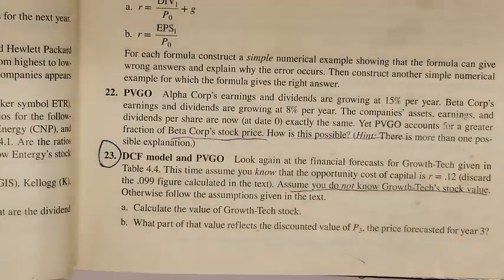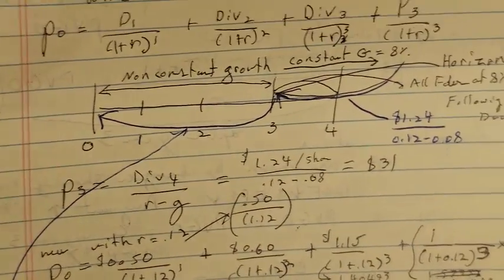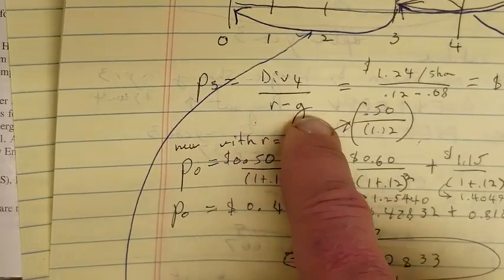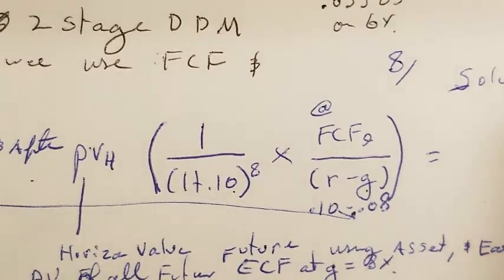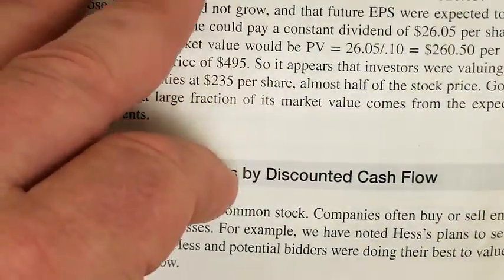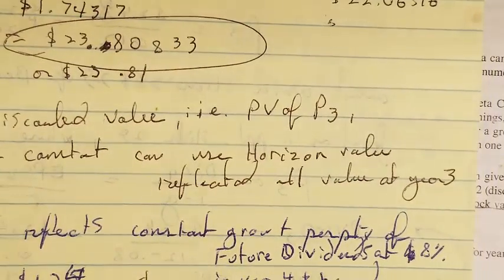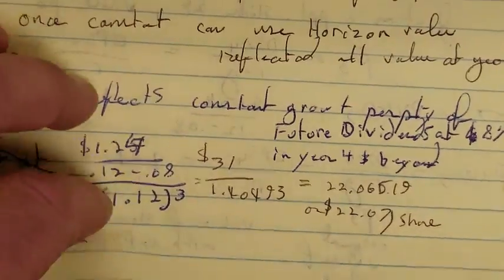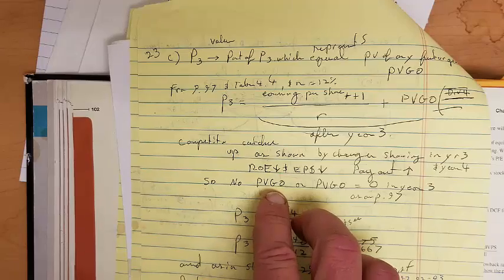Fin 5210 Fall 2018 chapter 4 Part Three homework no 23 NPVGO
Discussion of solutions to chapter 4 problems, Part Three, no. 23, a and b
A thank you to Professor Samuel Szewczyk (Associate Professor at Drexel University), as I borrowed this concept from his video, to give a lesson on NPVGO concept in the MBA Managerial Finance Course